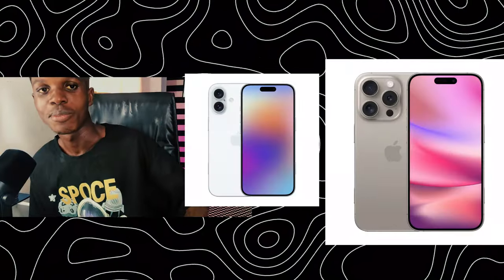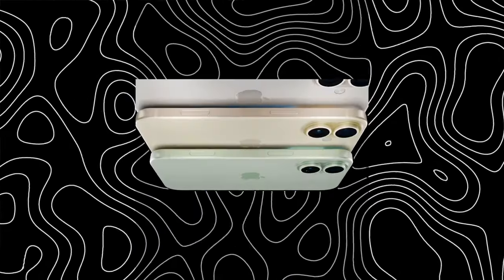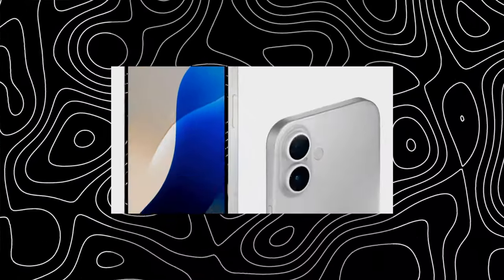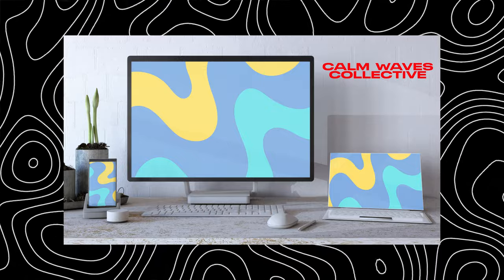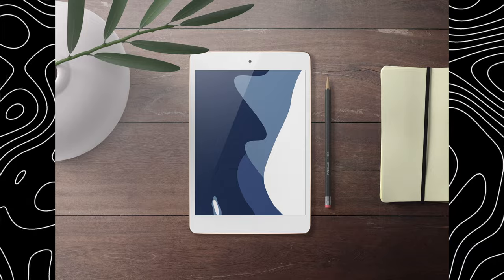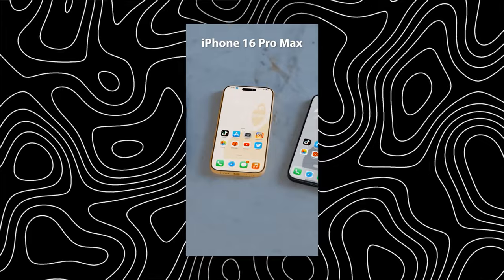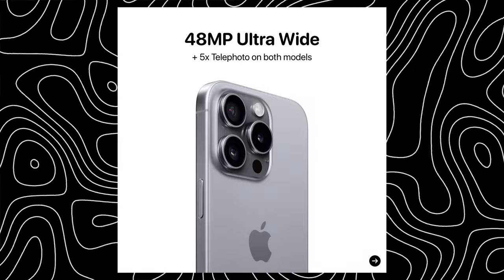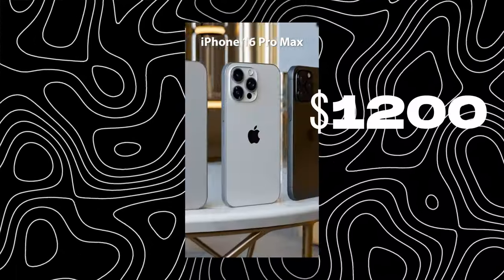iPhone 16 & iPhone 16 Pro Max Compared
In today's video, we are going to check out the features of the iPhone 16 and 16 pro max and do a bit of comparison to guide you choose your preferred new flagship device

  I make a small commission to keep the channel going from the affiliate links, you don't have to pay more but your purchase with those affiliate links will help support my channel and I appreciate everyone who uses the links